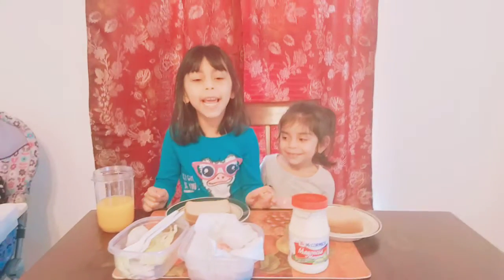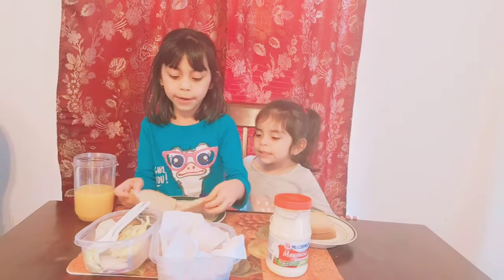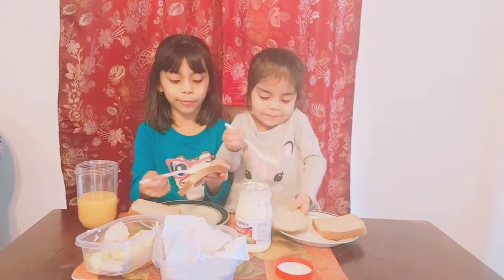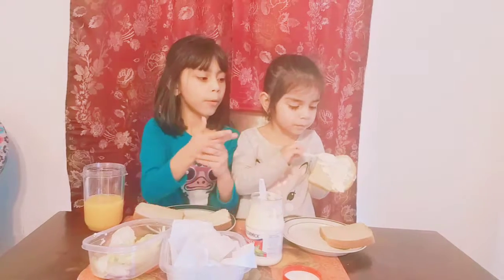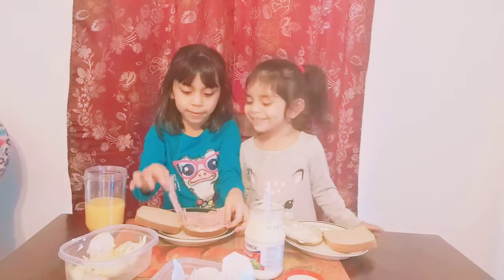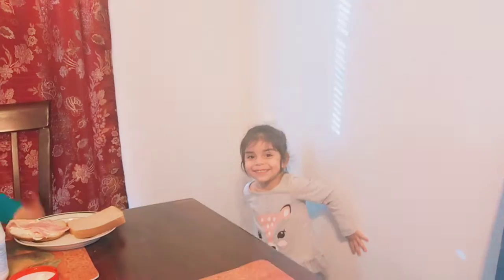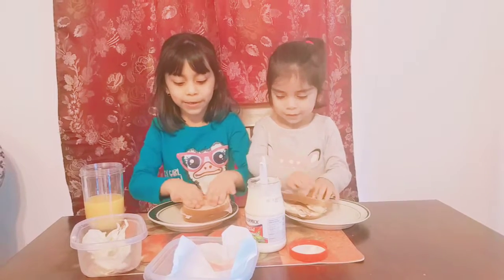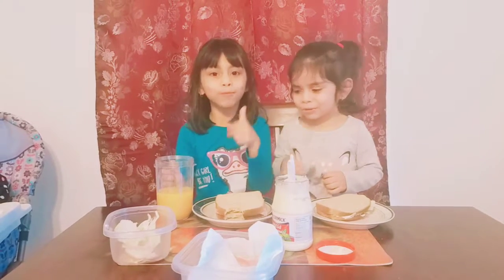making my own breakfast